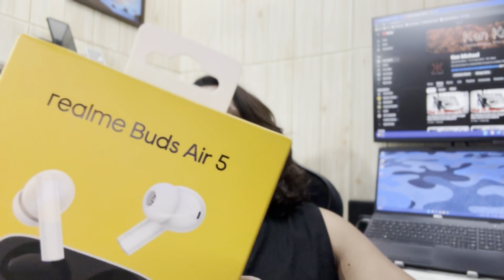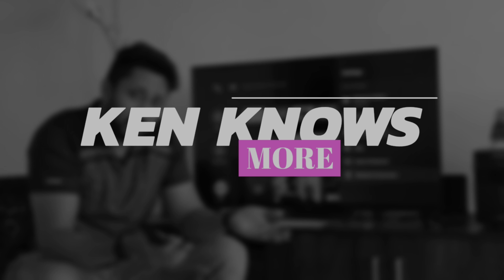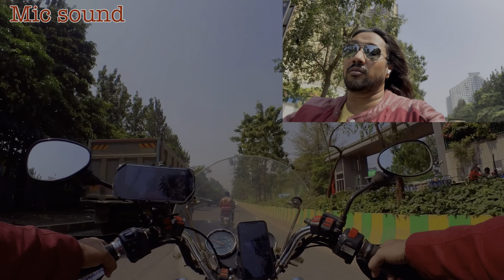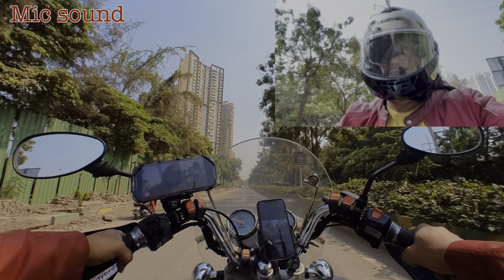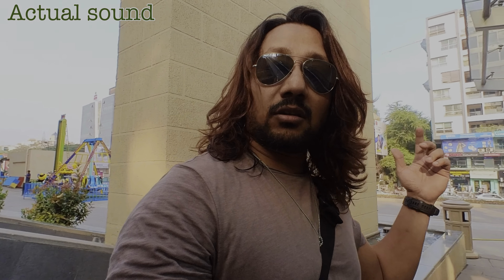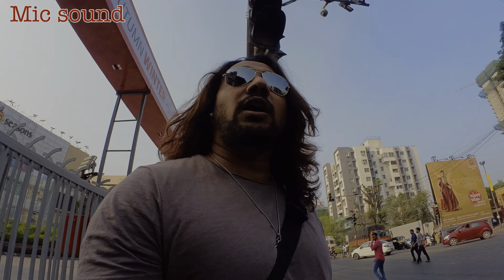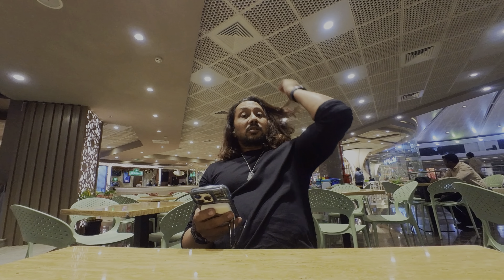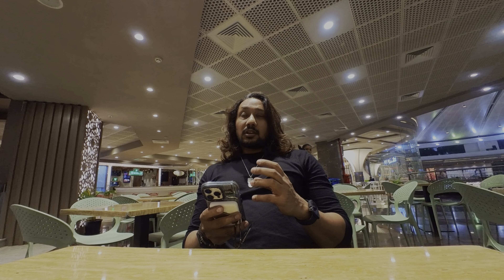Realme Buds Air 5 - Microphone Sound Test (English)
Today, we're going to test the microphone on the Realme Buds Air 5. We'll be checking out the Microphone quality in various scenarios to see how well these premium headphones perform.

Purchase Link :
Realme Buds Air 5